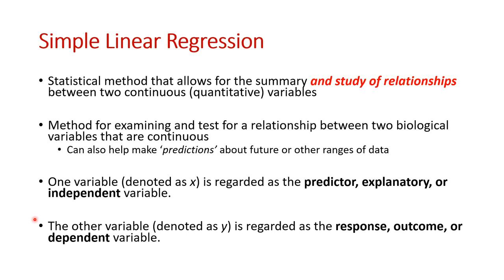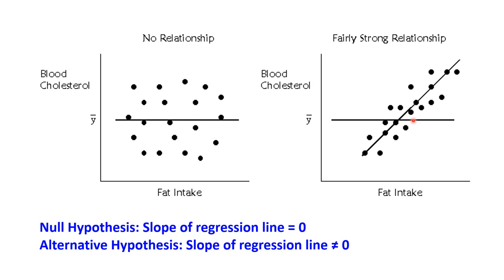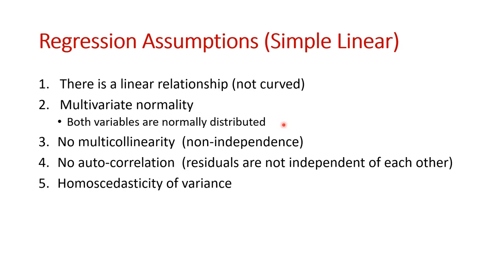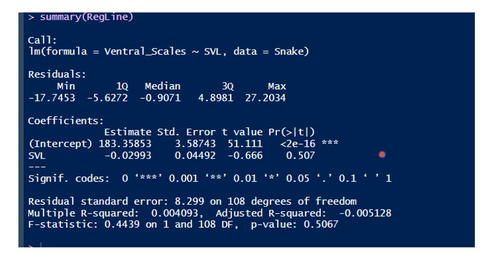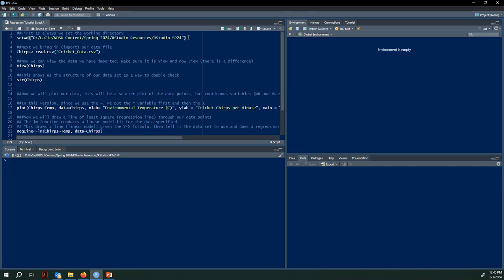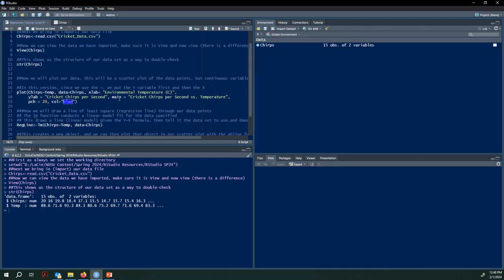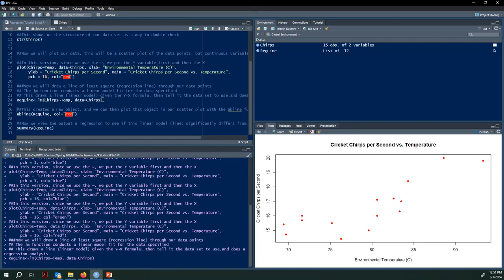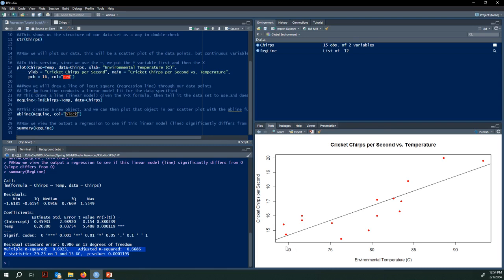Simple Linear Regression Background and RStudio Tutorial